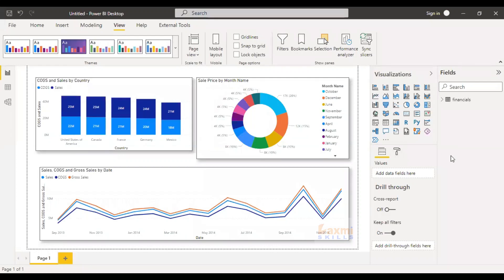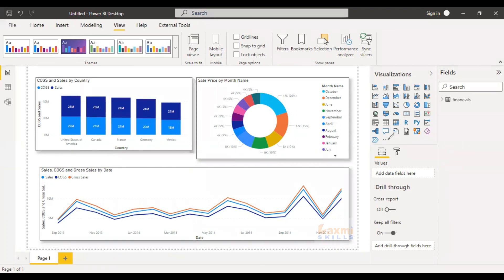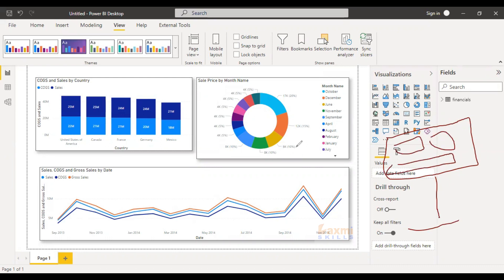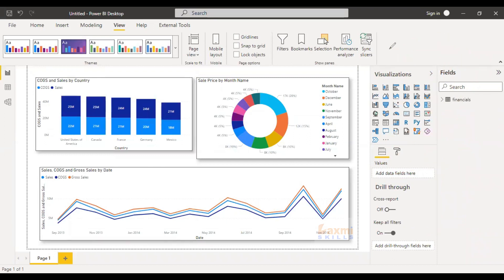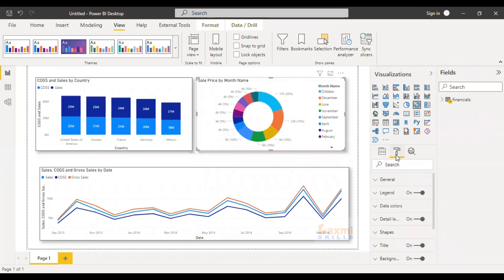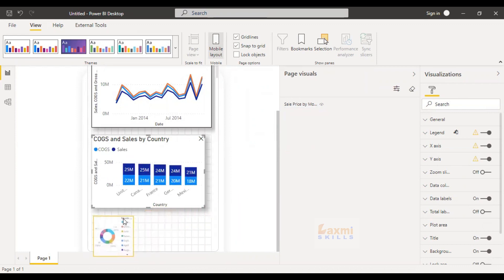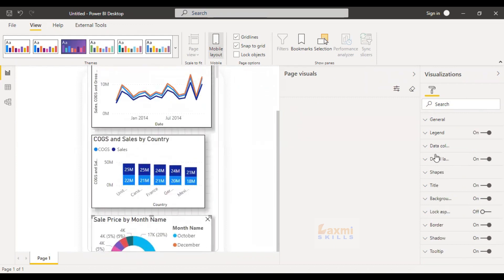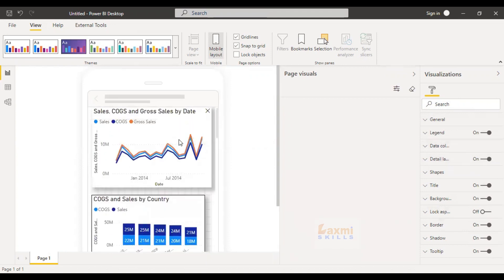Power BI New Update New Mobile Formatting Options | Power BI Telugu